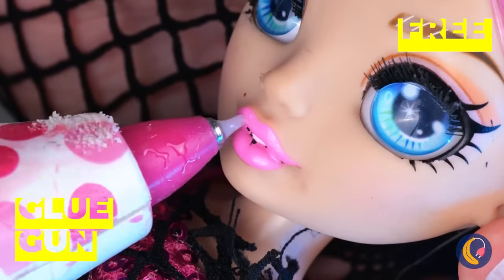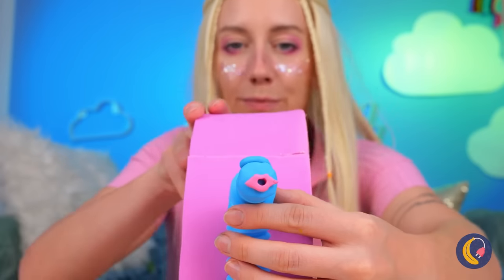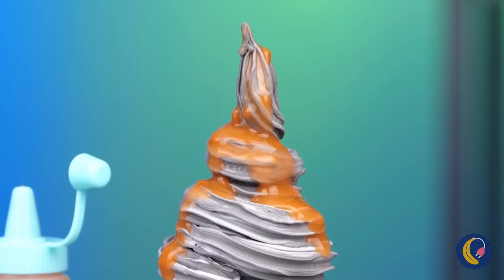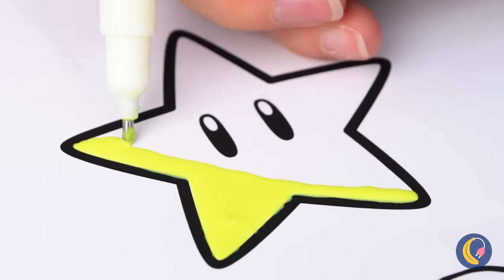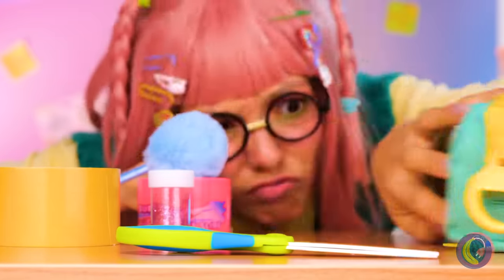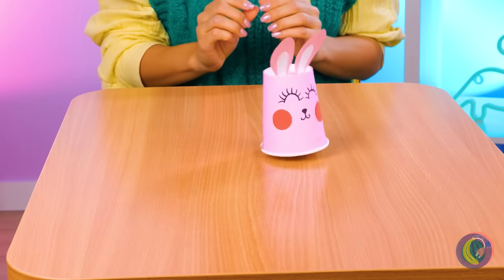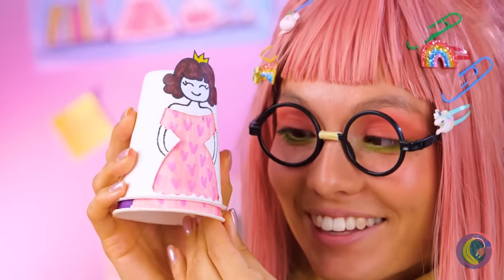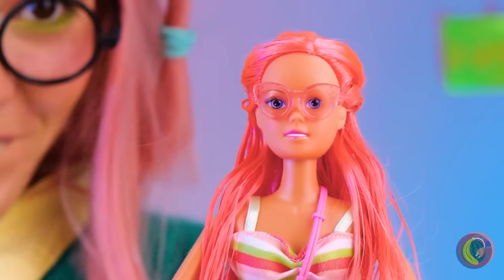Rich VS Poor Fidgets 🤩*How to Make Free Viral Gadgets and Fidgets Out of Trash*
Little Wednesday found a broken doll😢. She needs a makeover. Wednesday  made a little vampire doll. But Wednesday's friend broke the doll again. Let's try to make a zombie out of a doll using plasticine.Don't throw away your trash! Make something genious and fun out of it.😍 In today's video we show  smart gadgets and hacks for parents which will help to spend time with your child fun and interesting. So if you want to find out what genius parenting hacks and gadgets the good and bad mom used, then don’t miss our new video.

0:00 Vampire Doll
0:21 Zombie Doll/ Plasticine
0:43 Running Crab
1:26 Gadgets Bubble
2:15 Caterpillar
3:06 Sonic Squish
3:44 Frog From Balloon
4:22 Squish
5:11 Play - Doh Ice cream / Tape
7:04 Tent For Doll
7:18 Paper Hairstyle
7:47 Hair From Noodles
8:28 Air Pencils
9:20 Big Pencil